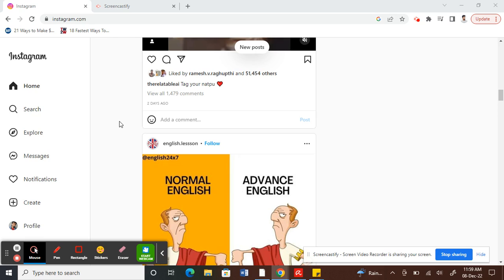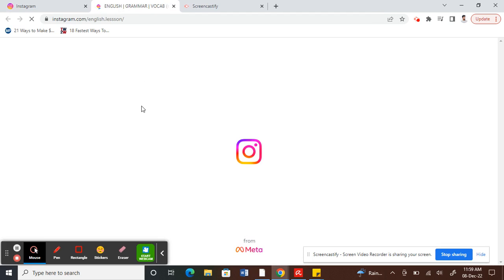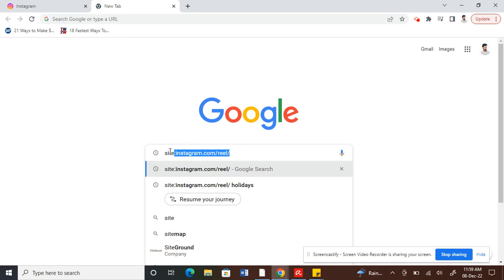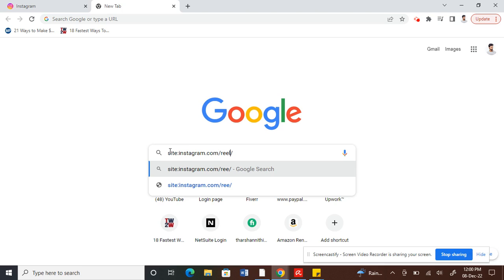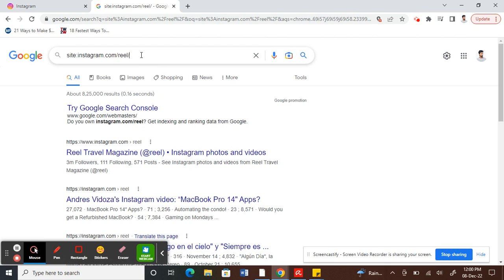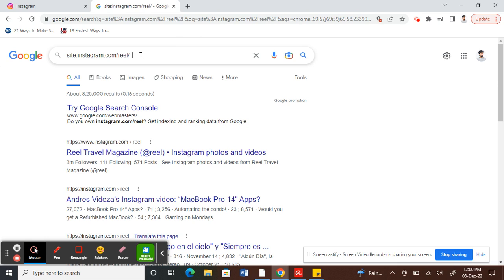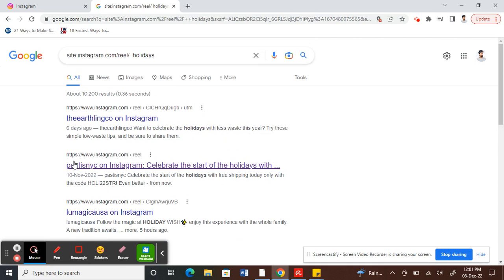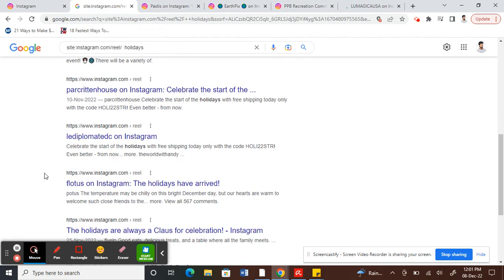How to watch Instagram reels on PC ll How to watch Instagram reels on laptop PC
How to watch Instagram reels on PC ll How to watch IG reels on laptop

In this video, we're going to show you how to watch Instagram reels on a PC. Instagram reels are short videos that show you a Preview of a photo or video that you'll be able to see in full once you've liked and commented on it.

If you're looking to get a better understanding of what's going on in the Instagram world, then this is the video for you! We're going to show you how to watch Instagram reels on a PC and give you some tips on how to improve your Instagram feeds!